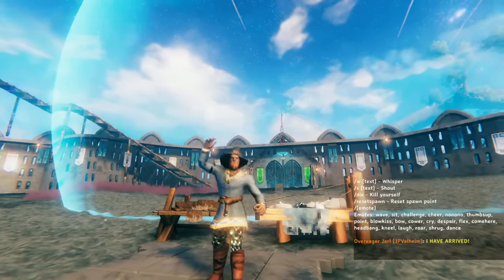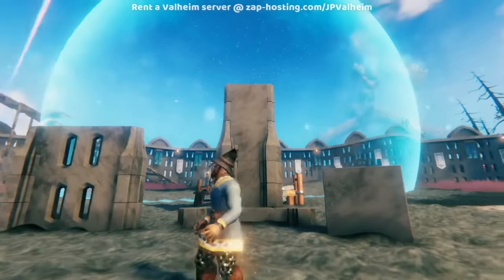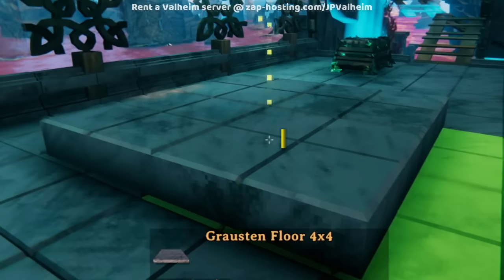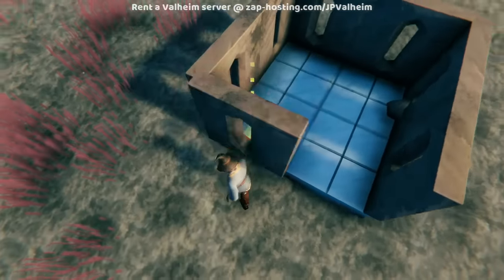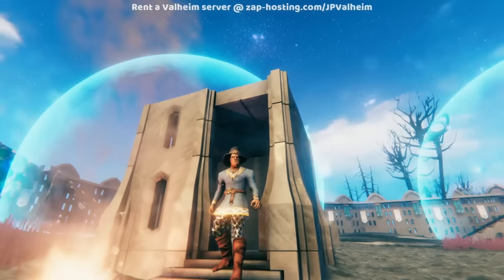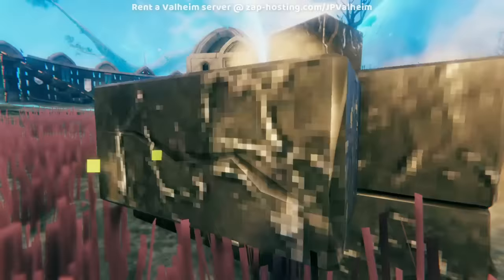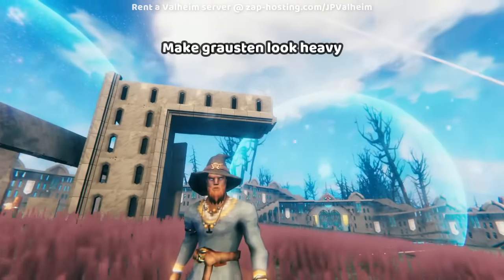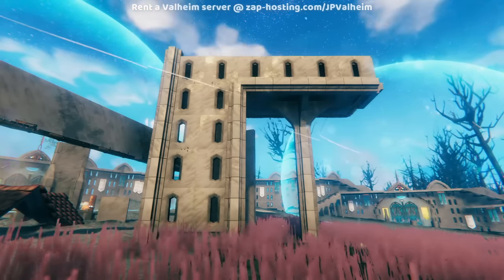Grausten Building Guide for Valheim Ashlands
Chapters
00:00 Introduction
00:18 Grausten is cool
00:38 "Grausten is too blocky"
01:02 Use combinations of pieces
01:26 Fill edges with columns
01:47 Grausten floors are useful
02:51 Grausten roofs are different
03:19 Try using floors as roofs
03:48 Reduce blockiness using pillars
04:56 Use arches as trim
05:29 Corner roof alternative
06:12 Use wood iron beams for easy building
06:43 Try modular 4x4x4 frames
07:09 Metal enables horizontal stone
07:50 Make grausten look heavy
08:24 Use arch pillars to trim roofs
08:41 Curved roofs and straight roofs
09:02 Extend roofs past walls
10:00 Straight roofs are easier
10:43 Use metal framing for large roofs
11:09 Frame the flametal gate
12:38 Rent a valheim server